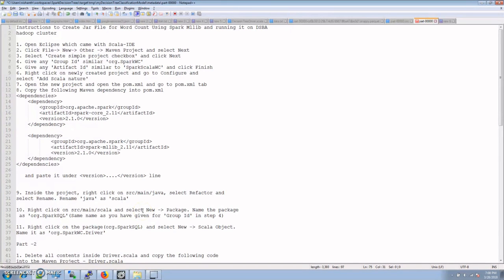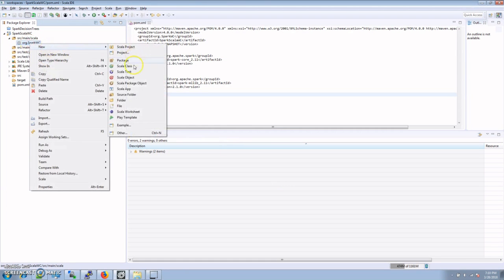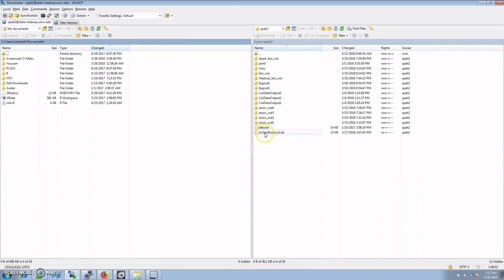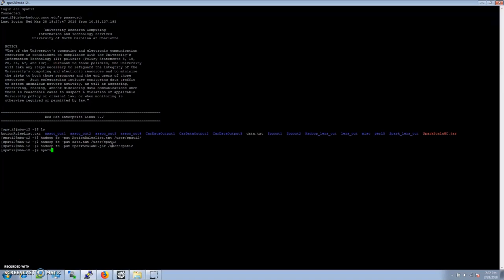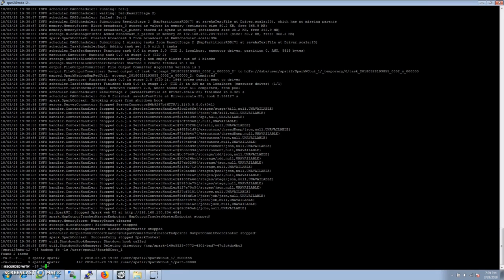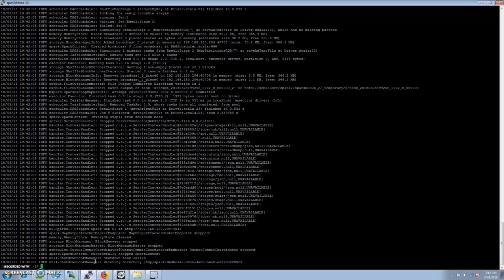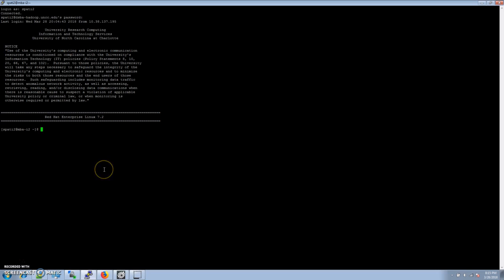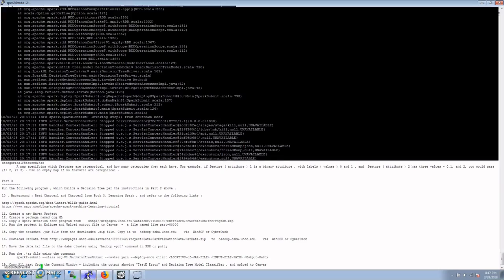GroupActivity08_SparkDecisionTrees_DEMO_02